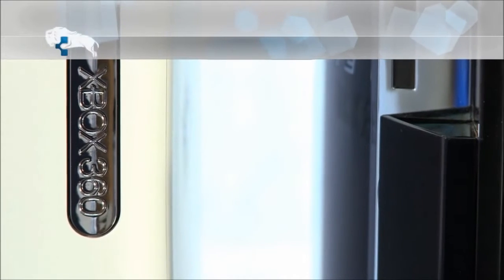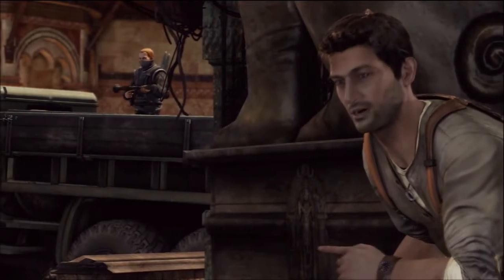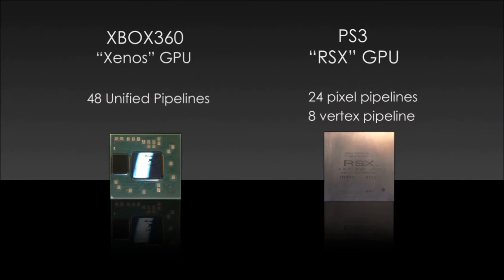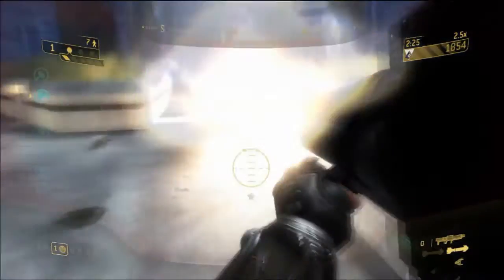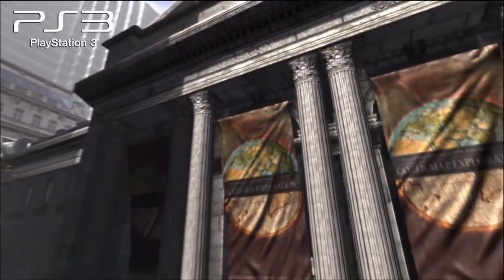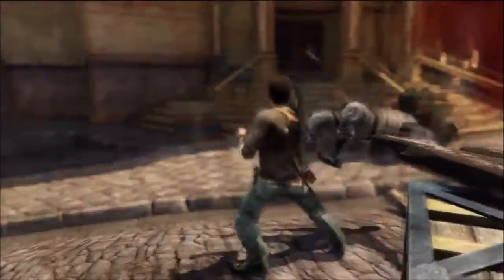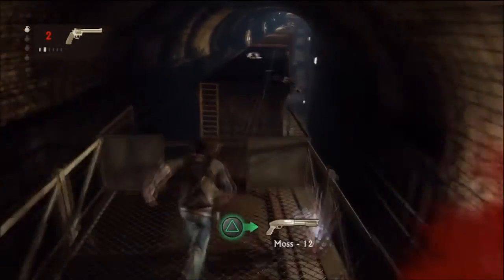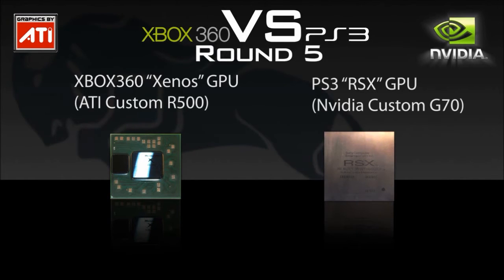Xbox 360 vs. PS3_ Round 5 GPU